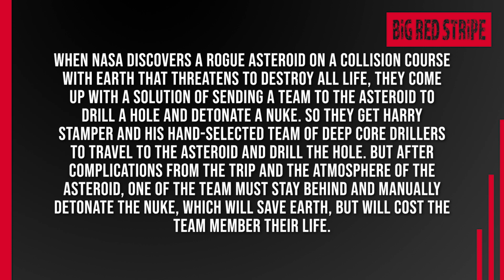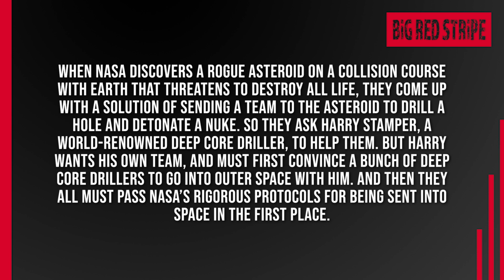Avoid Rookie Mistakes: The Simple Path to a Great Screenplay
You've got a great idea for a screenplay, but now you need to move that idea into something more concrete so you can begin writing your script. It's as simple as 1, 3, 1, 3, 1, 3.